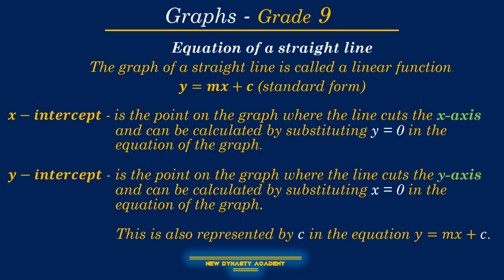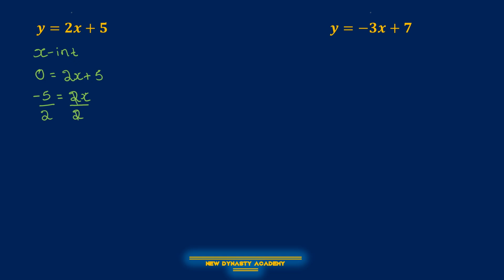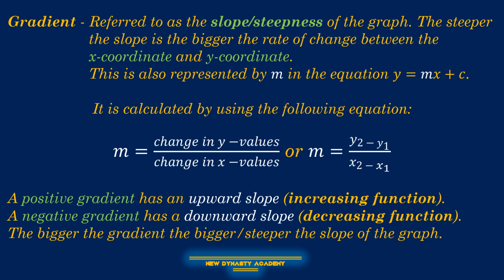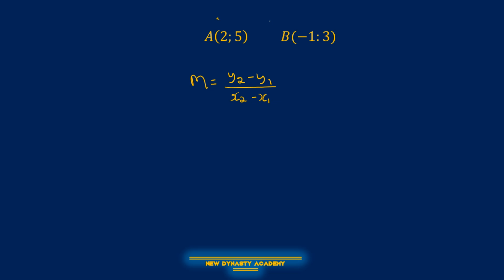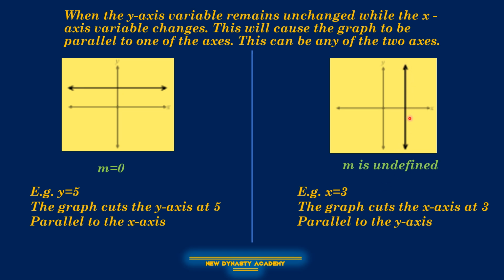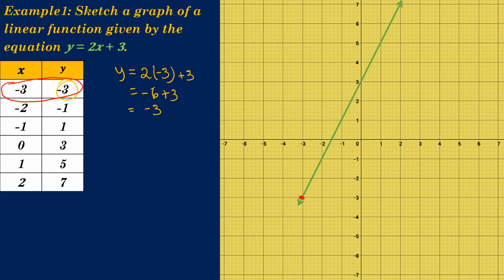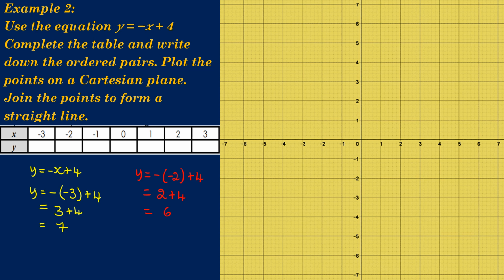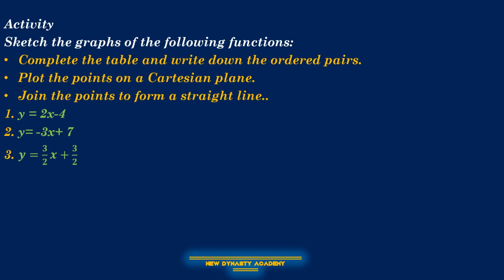Linear Functions (Graphs)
This video takes you through the steps to sketch a linear function for the ninth grade